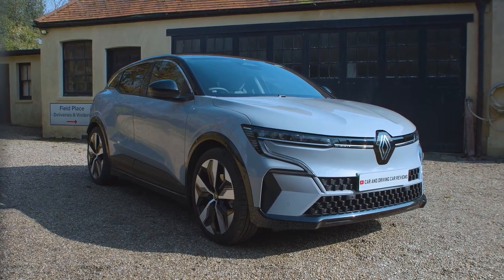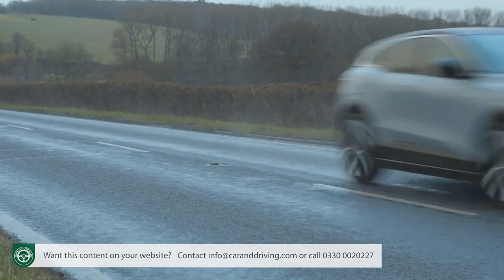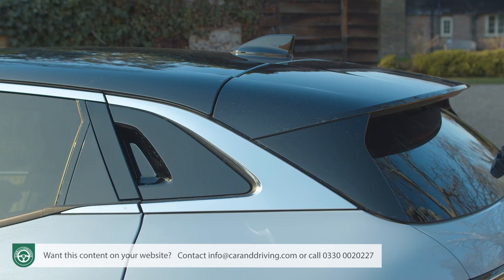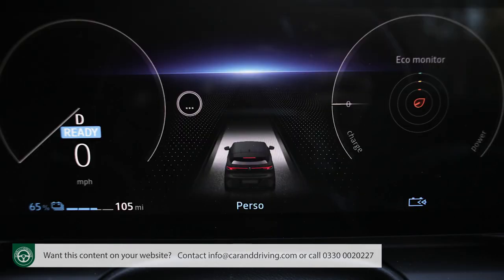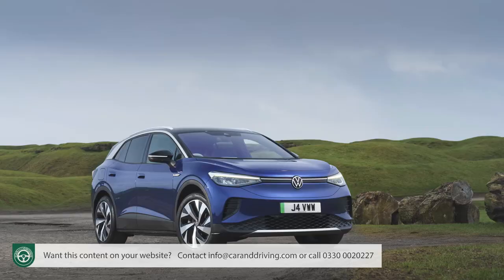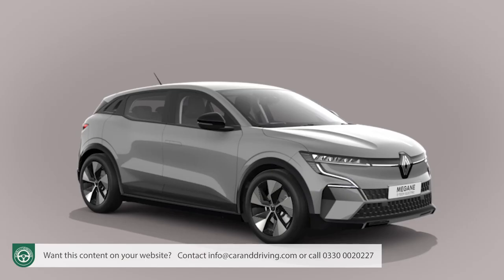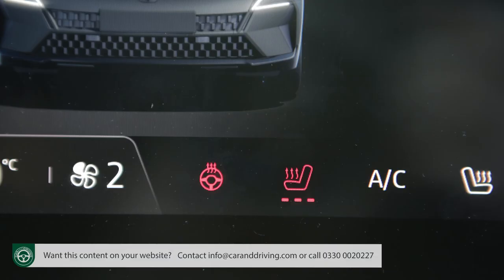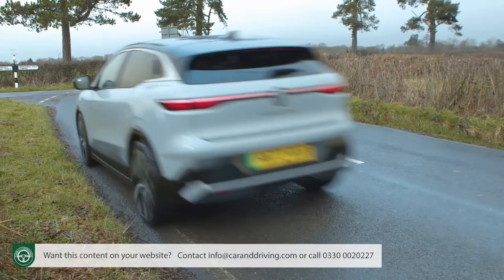* *NEW Renault Megane E-Tech Electric 2023 IN-DEPTH Review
overview 00:00
background 00:35
driving experience 02:23
design and build 09:53
market and model range 26:59
cost of ownership 39:26
summary 48:14

Jonathan Crouch gives us an in-depth NEW Renault Megane E-Tech Electric 2023 Review. If you want to watch more reviews on vehicles like this NEW Renault Megane E-Tech Electric 2023, make sure to SUBSCRIBE to our channel and comment what YOU want us to review next.

It's took a long time for Renault to deliver a proper follow-up to its ZOE EV, but the Megane E-Tech Electric was worth the wait. Family hatch-segment EVs often tend to be either rather boring or ever-so-slightly weird, but this one's stylish and engaging. A new kind of Renault for a very different era.

Background
Who would have forecast back in 2012 when Renault launched its little ZOE full EV that it would be a full decade before we saw another mainstream Renault passenger car EV product in our showrooms. Yet that's what's happened, as the brand over-stretched itself and has been overtaken by nearly all its volume rivals in the electric vehicle segment. But the fightback starts here with this car, the Megane E-Tech.
It sits on the same CMF-EV platform used by the Nissan Ariya and should reach a large audience. Thanks to the success of the ZOE, one in five Renaults sold in Europe has been electric. But this is what Renault calls a '2nd generation' EV, it's development rushed through by the brand's ambitious CEO Luca de Meo, who likes to describe this as 'the GTI of EVs'.